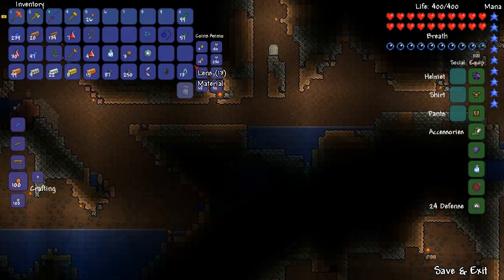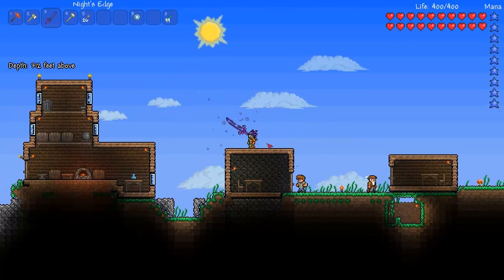Terraria: Crafting Night's Edge (HD)